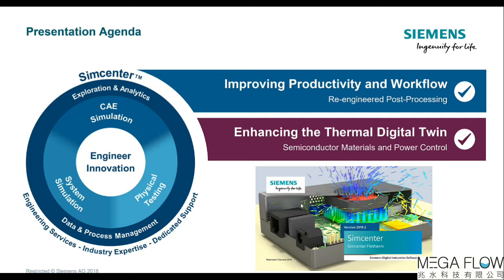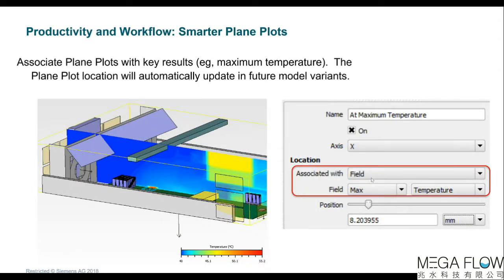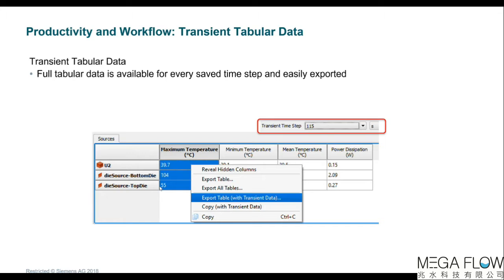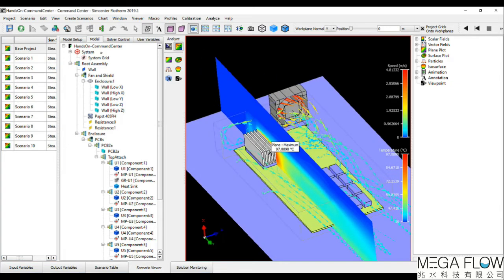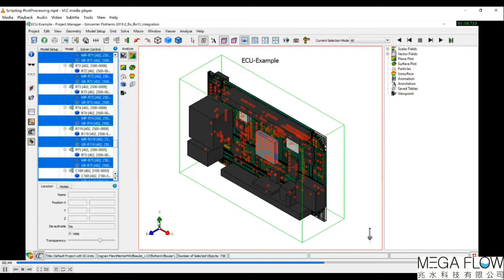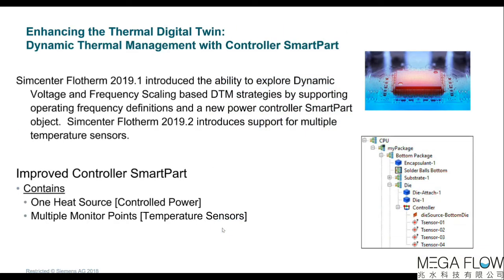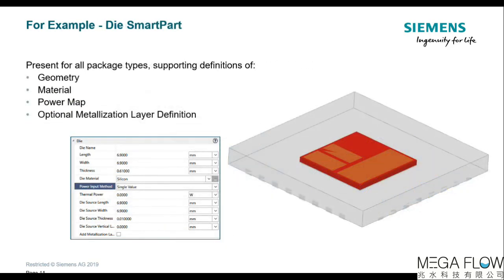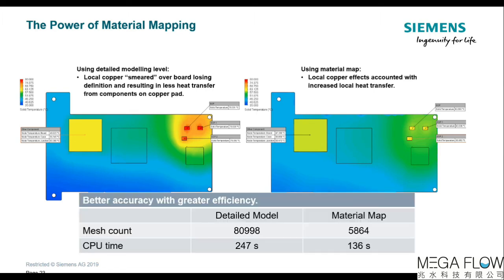【Simcenter Flotherm and Flotherm XT】新版功能說明-兆水科技代理Flotherm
Simcenter Flotherm/XT What’s new in Flotherm 2019.2 and  Flotherm XT 2019.3 -新版功能說明